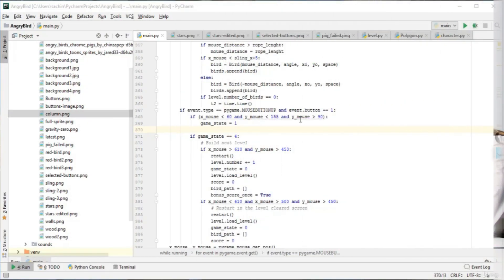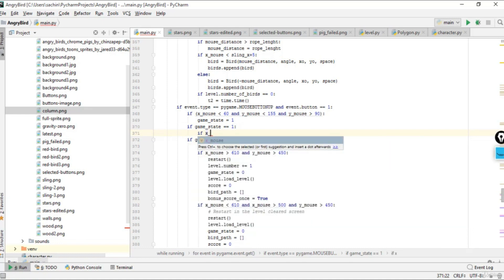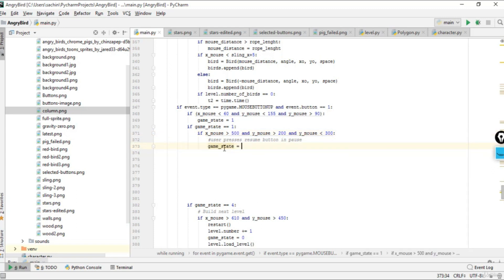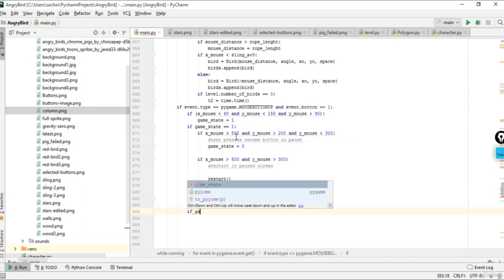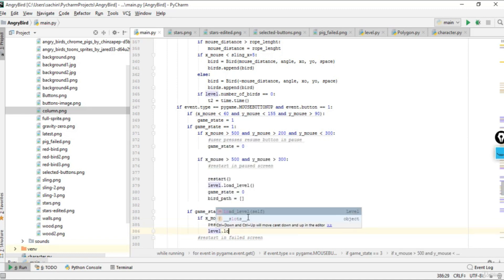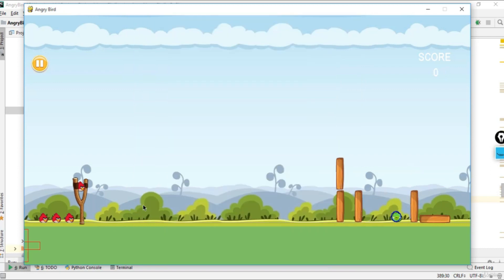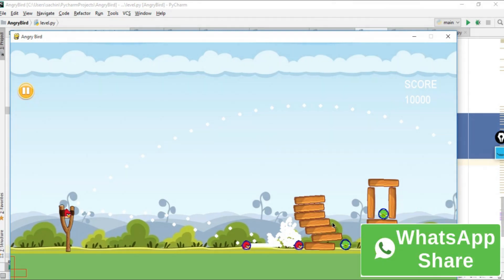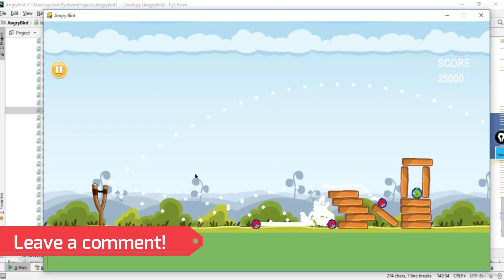Angry Bird Game in Python #21: Handle More Events for Collisions and Finish the Game